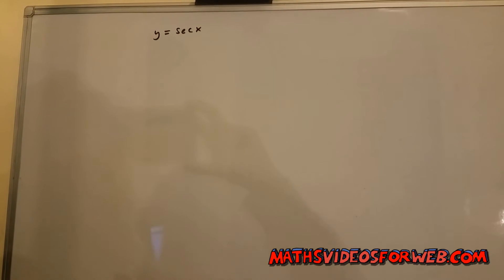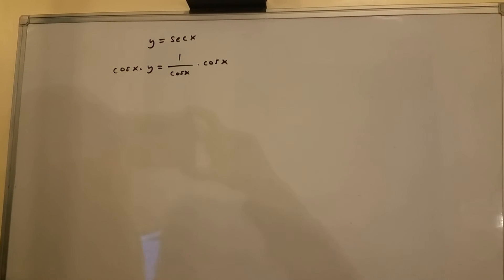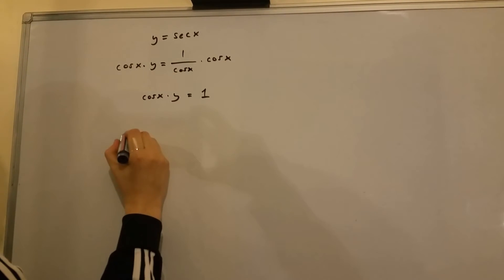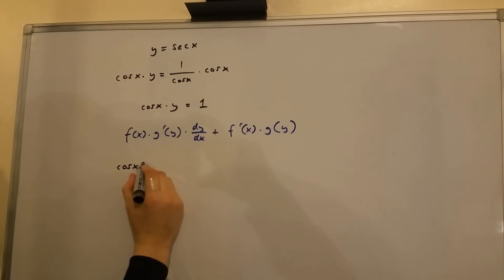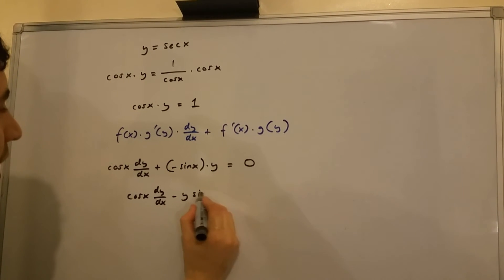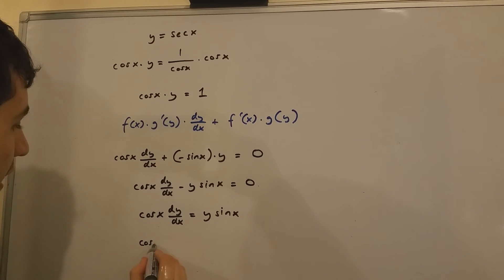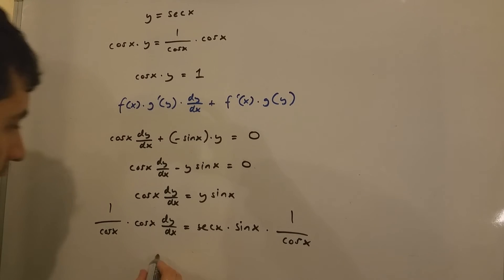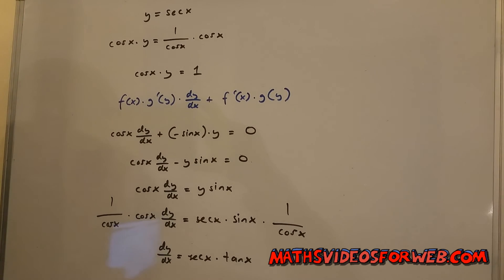If y=secx, dy/dx=secxtanx (Implicit Differentiation Proof)